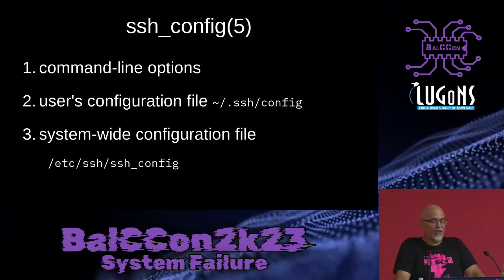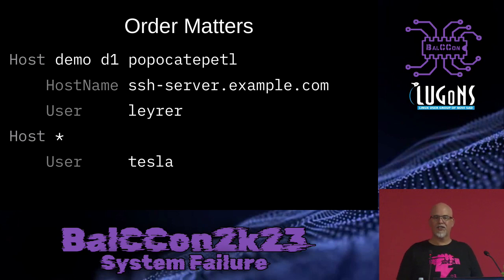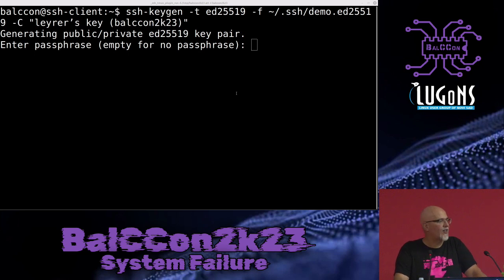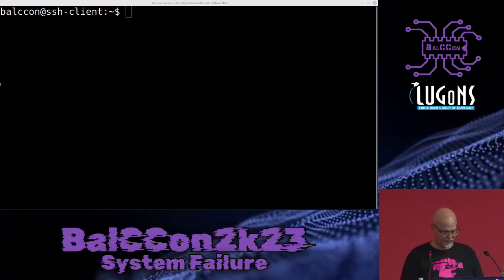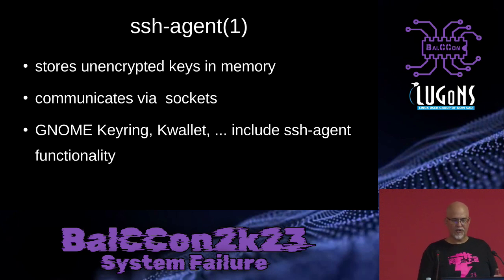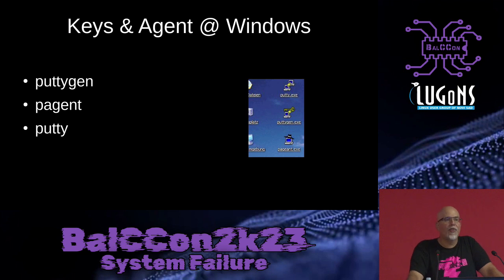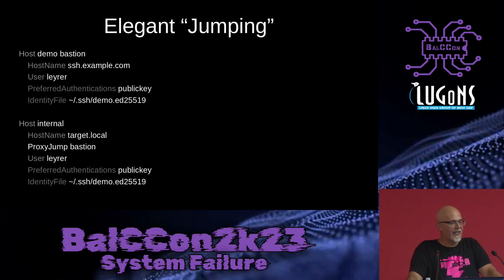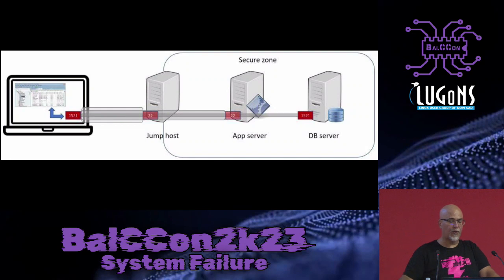BalCCon2k23 - leyrer - SSH Configuration, Intermediate Level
BalCCon2k23 - System Failure - leyrer - SSH Configuration, Intermediate Level